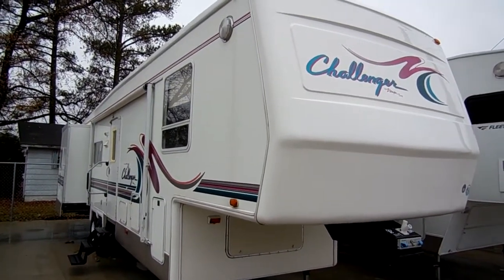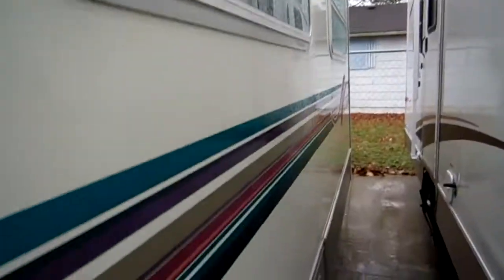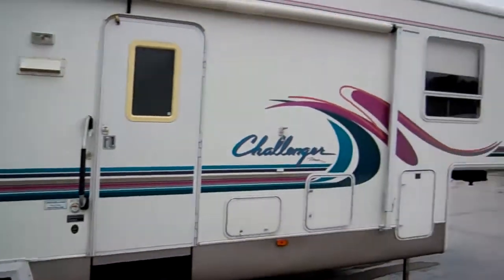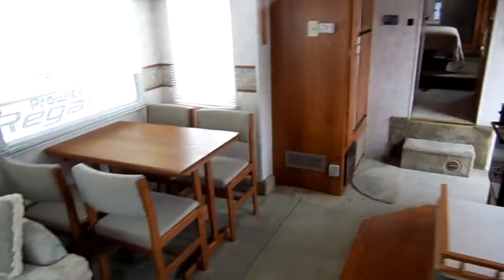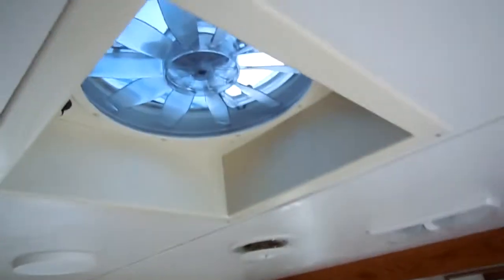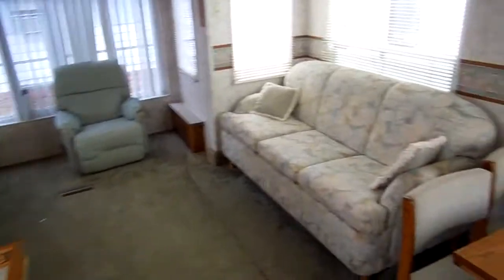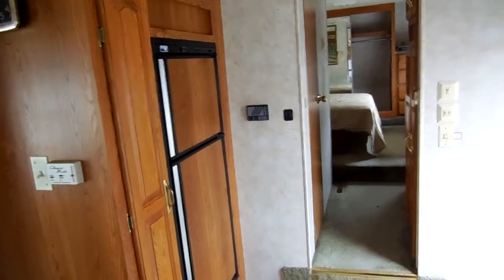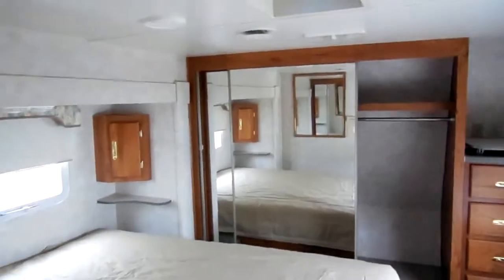SOLD! 1998 Damon Challanger 35 TSB 5th Wheel, 3 Slides, Reaar Lounge , $12900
This is  a high quality 5th Wheel and is a lot of RV for the price . 37 ft. long with three slides, 4 seasons model, All aluminum frame , Fiberglass Exterior ,  Notice how nice the striping is , no fading or peeling anywhere, This RV has the overlapping roof and heavy duty front and rear cap that eliminates straight edges where most leak problems occur . Very high quality and this is a brand that will give you and your family many years of service . This RV also has a DSi water heater, patio awning, stabilizer jacks, upgrade outside lighting, and much more . It weighs 10,500 pounds  . Won't last long at this price !

    The interior looks great for the year model, No smoke or pet odors and we guarantee everything to work perfectly . Roomy rear lounge with lots of windows , Recliner, Entertainment Centre , Ceiling Fan , Ice cold ducted roof air , Ducted DSi Furnace , Queen Size Pull Out Sleeper , Table Booth Makes a Bed,, Stereo, Kitchen has real hardwood floors and all appliances, You step up into a walk through bathroom with skylight and a front bedroom with a queen island bed and large closet with sliding mirror doors, This RV also has all upgrade hardwood cabinets and it sleeps 4 .. Take advantage of our great finance option with rates as low as 2.5 % with approved credit  !!